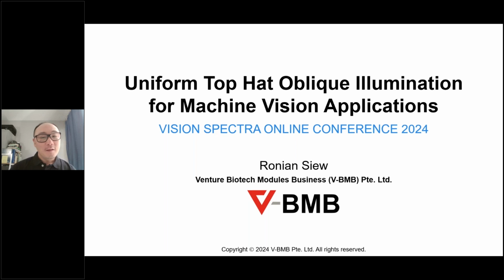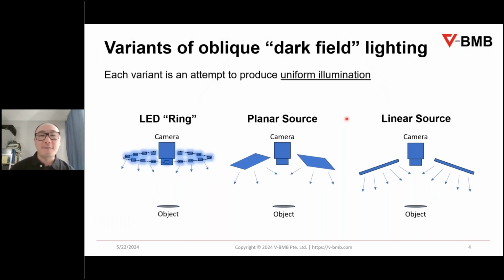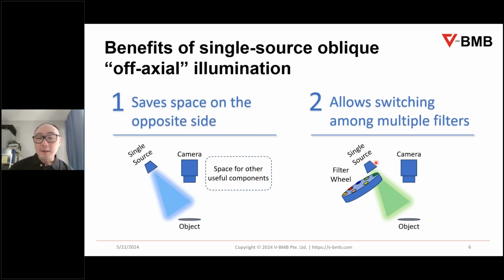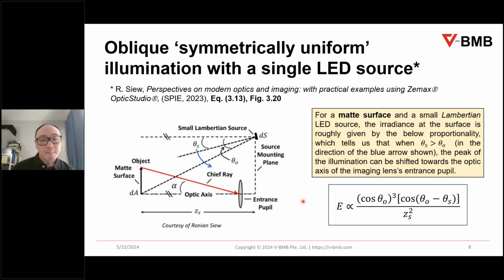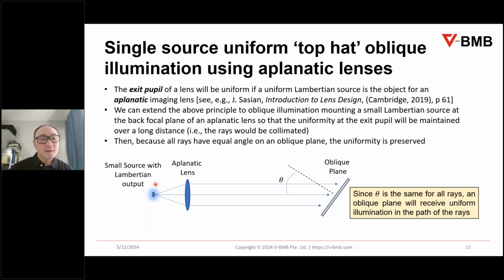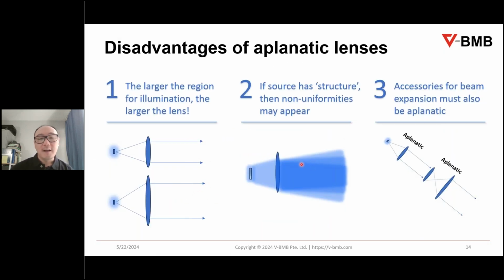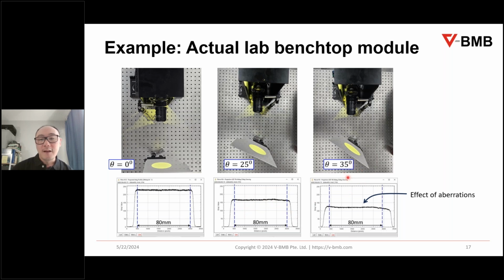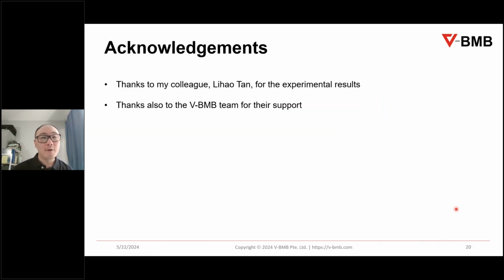Uniform Top Hat Oblique Illumination for Machine Vision Applications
Vision Spectra Online Conference 2024